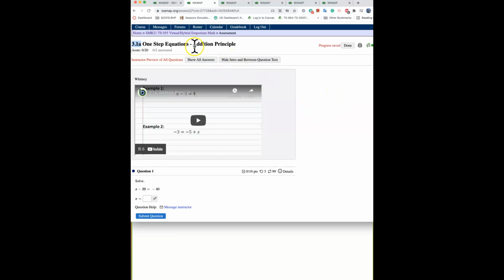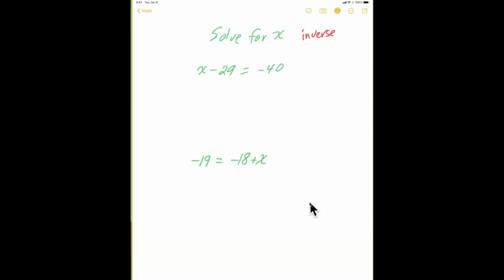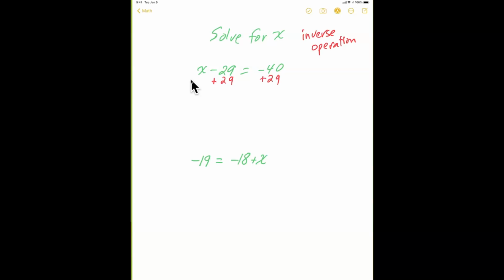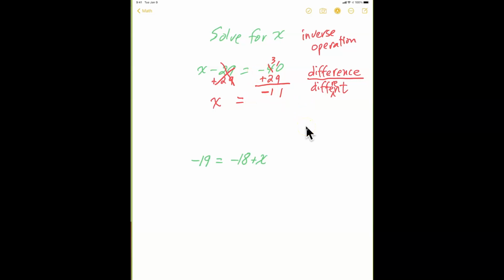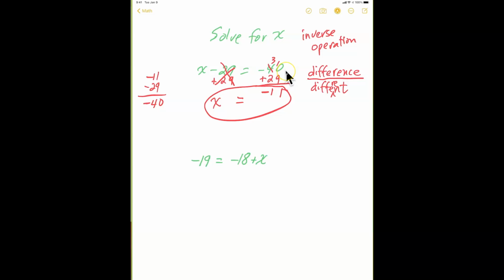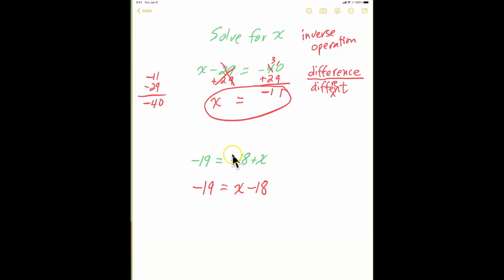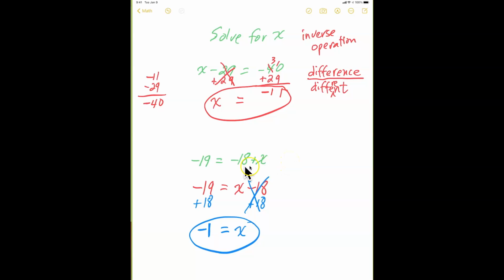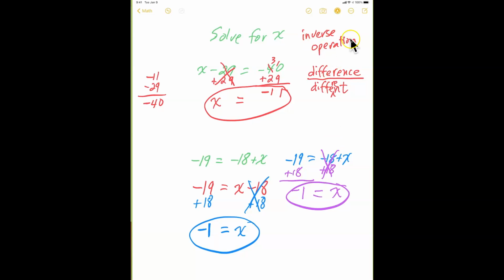Unit 3.1a Linear Equations and the Addition Principle